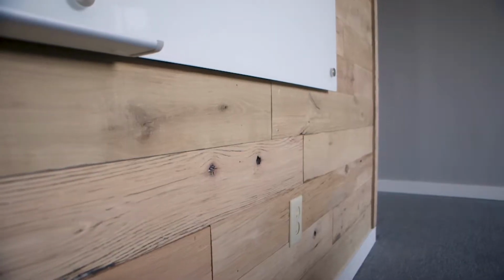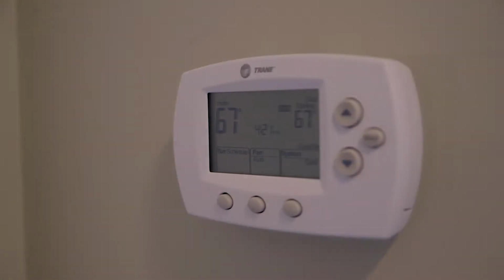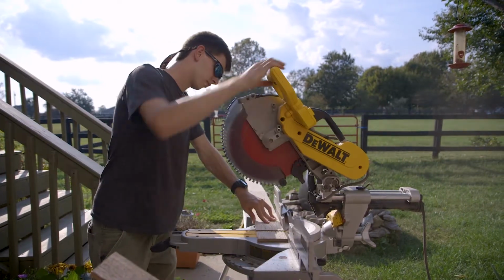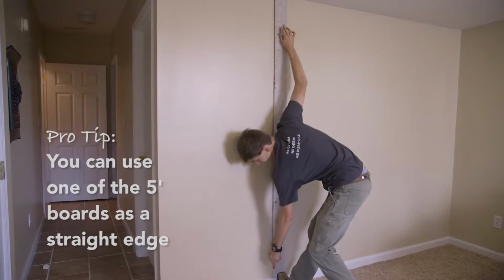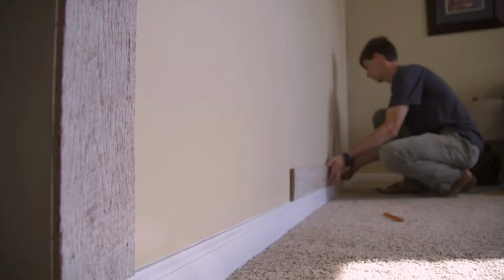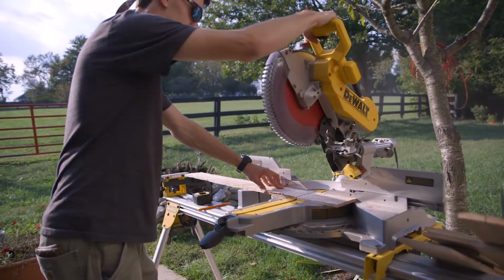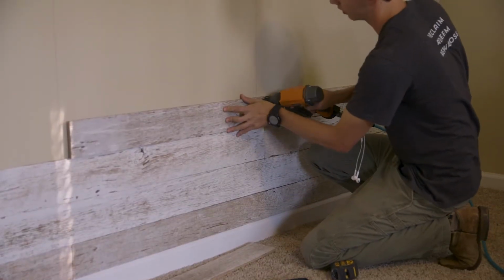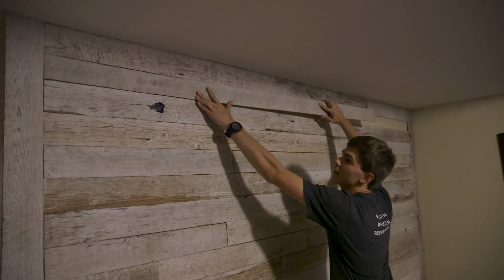Old World Timber How To Install Wallboard